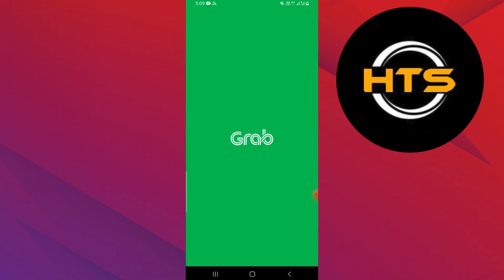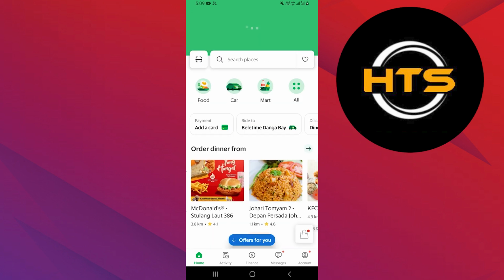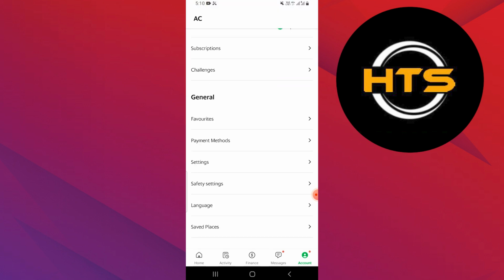How To Change Location On Grab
Hey everyone! Welcome to this how to change location in grabfood video tutorial.

If you want to know how to set address in grab food, how to pin location on grab and how to pin location on grabfood, this video is for you.

In this video, we will show you how to change pin location on grabfood and how to change address in grab food.

The steps on how to change pin location on grab food, how to change delivery address in grabfood and how to set location in grabfood is easy.

After watching this video, you will find out how to change location grab food and learn how to change pin address in grab.